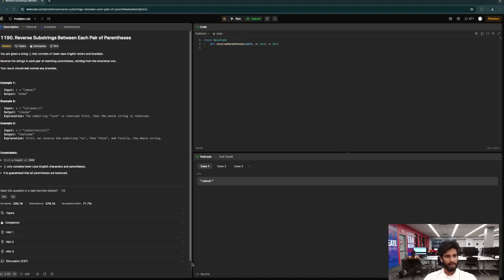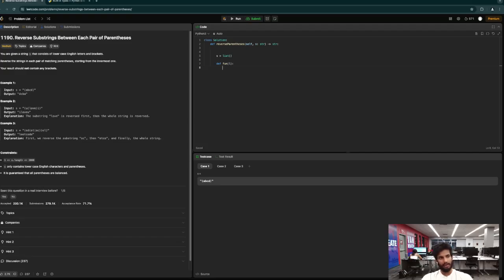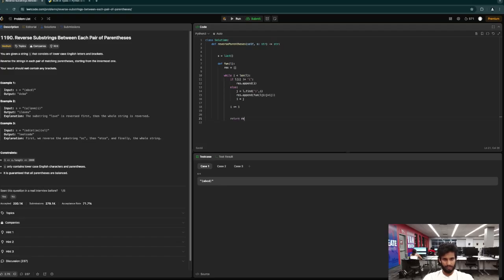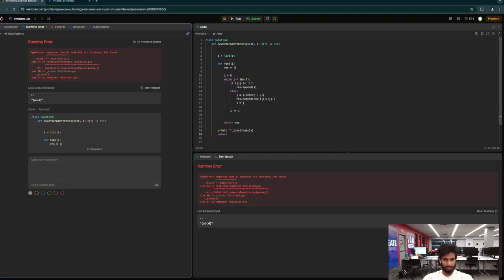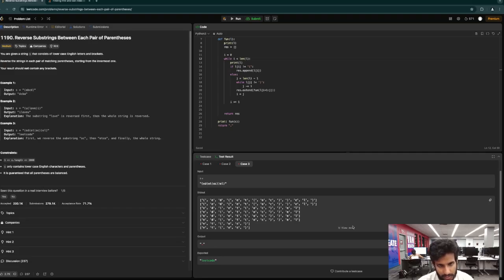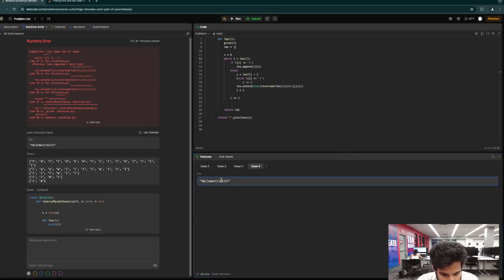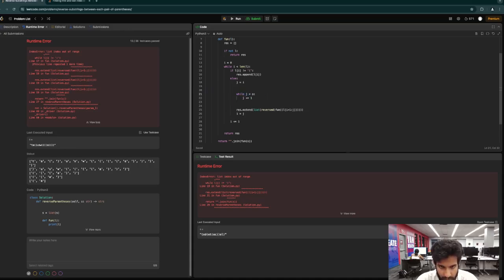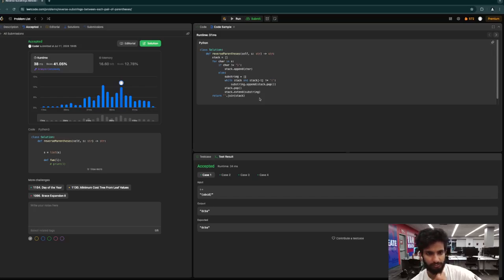1190 Reverse Substrings Between Each Pair of Parentheses